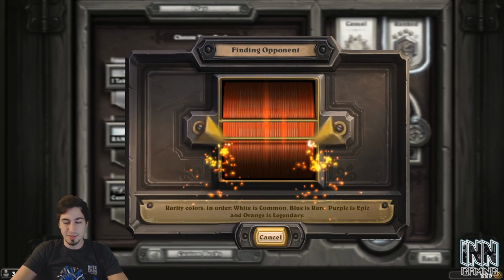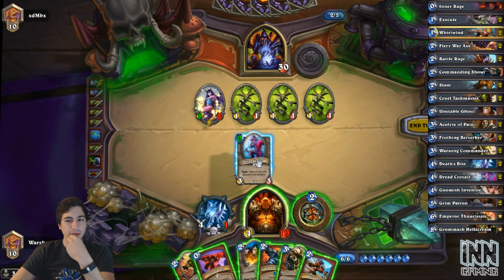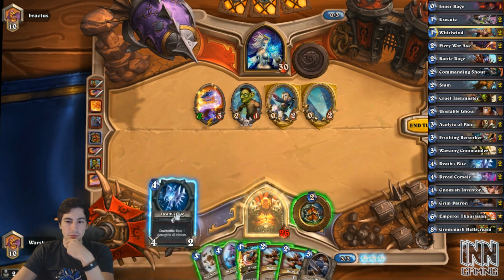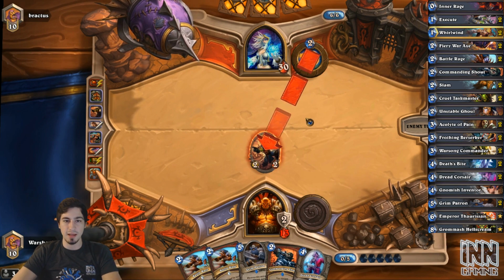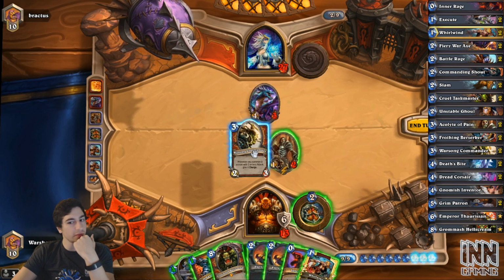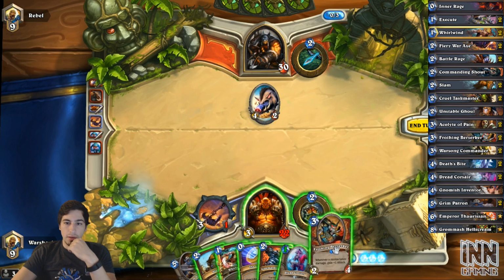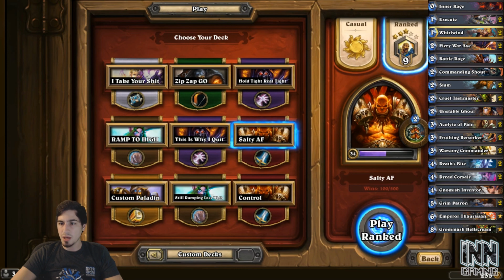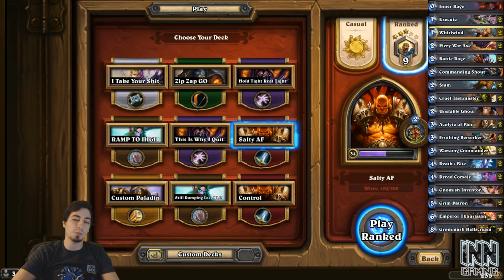Hearthstone: Grim Patron Warrior Deck Guide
VIDEO DESCRIPTION: Just sharing our pretty high-ranking, easy to play, Hearthstone  Grim Patron Warrior control deck. Let us know what you think of the video through the comment section below!

Thank you for stopping by The INN; we know you’ll enjoy your stay.

Click any of the links below to get a better look at The INN, where you can find gaming news, funny pics and clips, and much more.